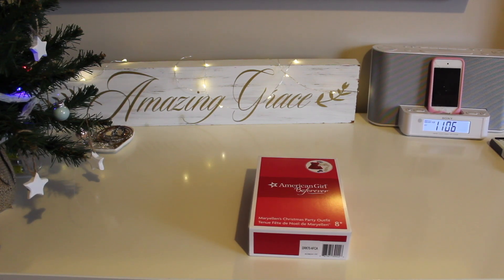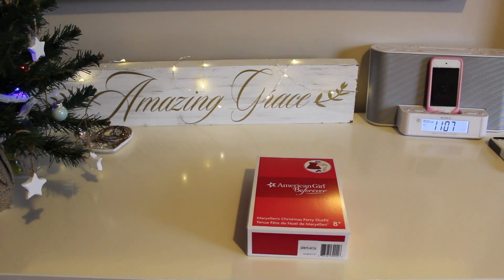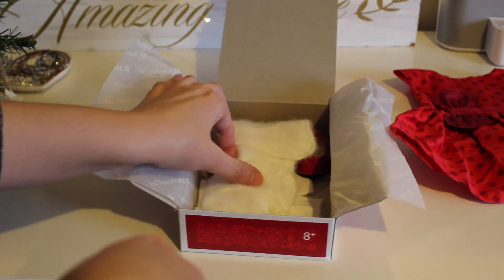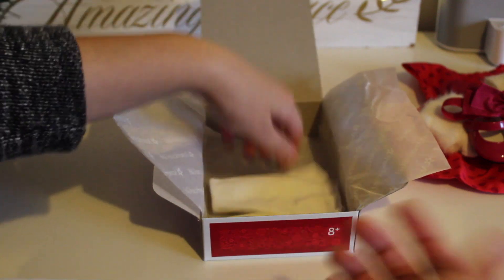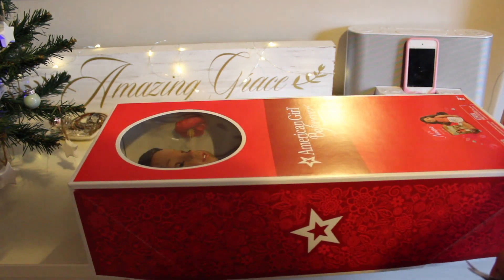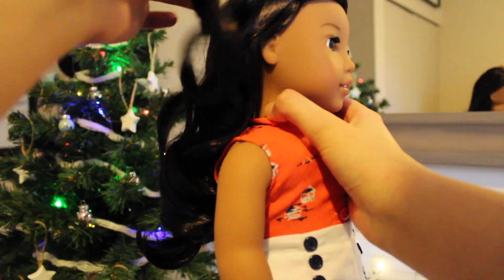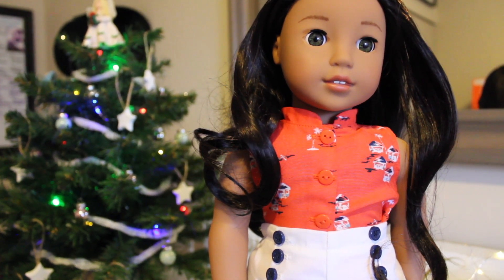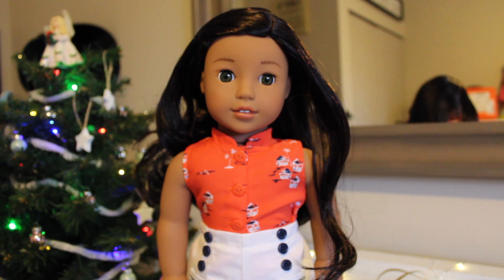Nanea Mitchell Opening!!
I recently bought Nanea Mitchell! I have grown to love her since she came out, and I have a love for everything Hawaiian! Have you ever been to Pearl Harbour on O'ahu? I have, and it's an incredible experience - even for Canadians!! Enjoy!